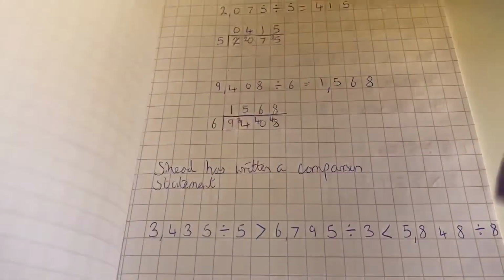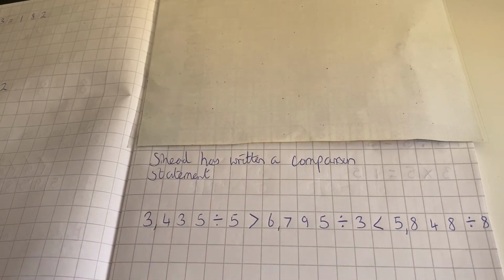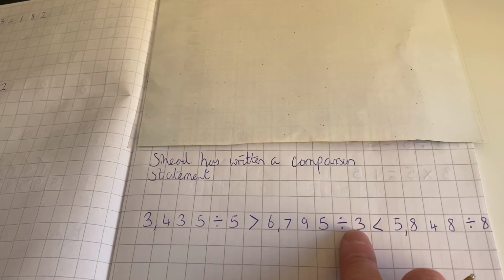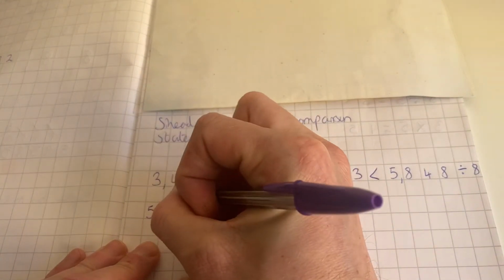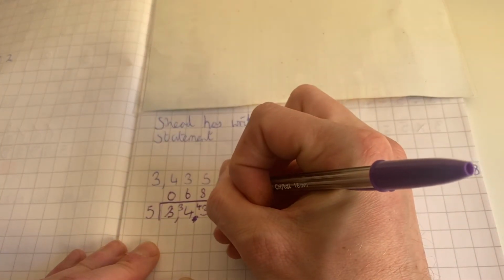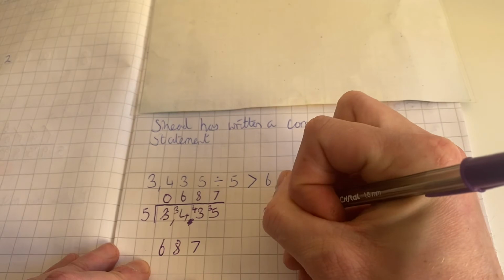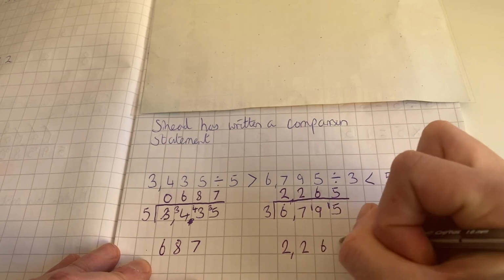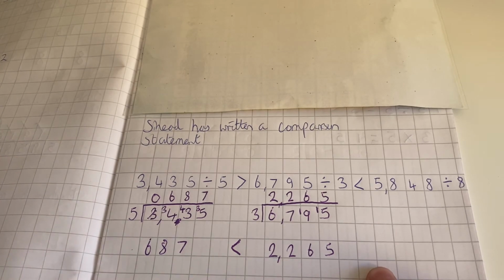Pharaoh - Wednesday 13th January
This video is explaining how to solve reasoning problems involving division of a 4-digit number by a  1-digit number.